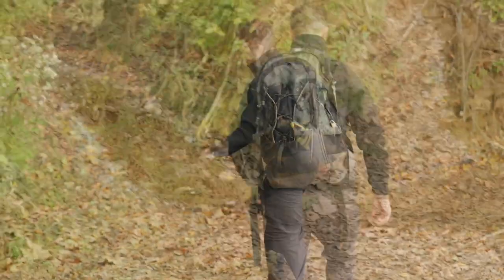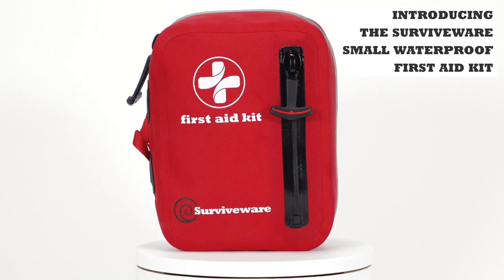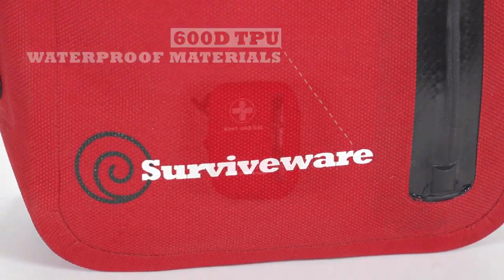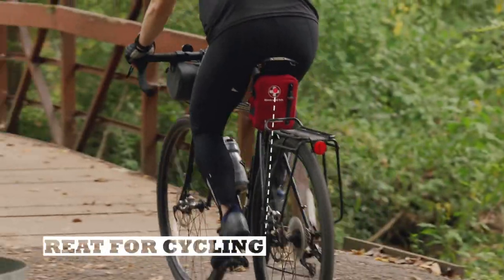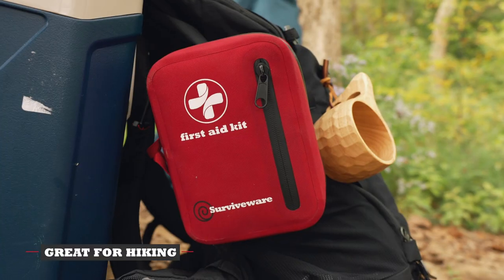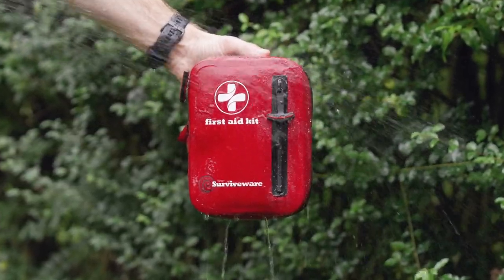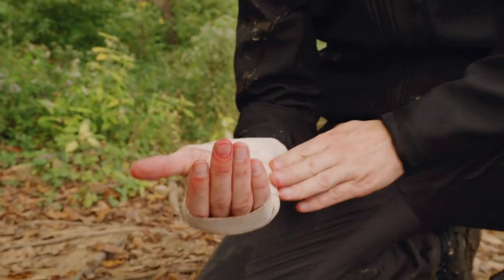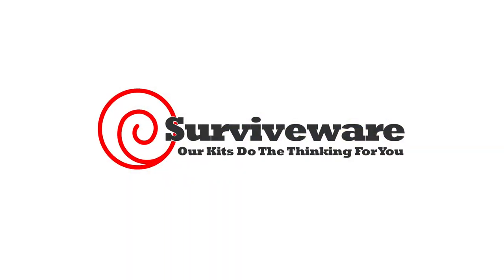Surviveware Small Waterproof First Aid Kit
Accidents can happen in a flash when outdoors, and water damage is the enemy of your emergency supplies. Introducing the 𝐒𝐮𝐫𝐯𝐢𝐯𝐞𝐰𝐚𝐫𝐞 𝐒𝐦𝐚𝐥𝐥 𝐖𝐚𝐭𝐞𝐫𝐩𝐫𝐨𝐨𝐟 𝐅𝐢𝐫𝐬𝐭 𝐀𝐢𝐝 𝐊𝐢𝐭. Not only is it durable and compact. It contains quality premium internal supplies that are organized into labeled compartments. With an IPX7 certified waterproof rating designed to protect your supplies, perfect for any outdoor adventure.

𝗵𝘁𝘁𝗽𝘀://𝘀𝘂𝗿𝘃𝗶𝘃𝗲𝘄𝗮𝗿𝗲.𝗰𝗼𝗺/𝗽𝗿𝗼𝗱𝘂𝗰𝘁𝘀/𝘀𝘂𝗿𝘃𝗶𝘃𝗲𝘄𝗮𝗿𝗲-𝘀𝗺𝗮𝗹𝗹-𝘄𝗮𝘁𝗲𝗿𝗽𝗿𝗼𝗼𝗳-𝗳𝗶𝗿𝘀𝘁-𝗮𝗶𝗱-𝗸𝗶𝘁

**(Product to arrive at your door in 40 days)

𝐎𝐮𝐫 𝐤𝐢𝐭𝐬 𝐝𝐨 𝐭𝐡𝐞 𝐭𝐡𝐢𝐧𝐤𝐢𝐧𝐠 𝐟𝐨𝐫 𝐲𝐨𝐮.
𝐁𝐞 𝐩𝐫𝐞𝐩𝐚𝐫𝐞𝐝 𝐚𝐧𝐝 𝐬𝐚𝐟𝐞.